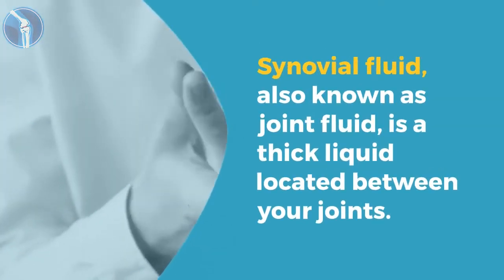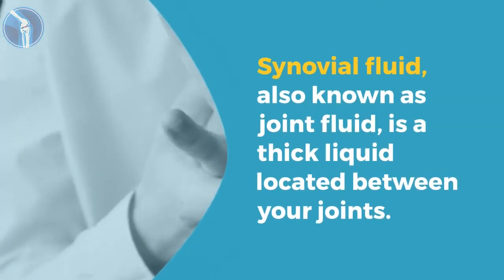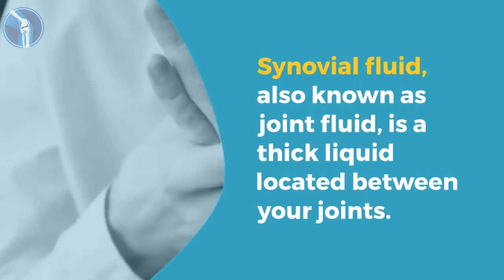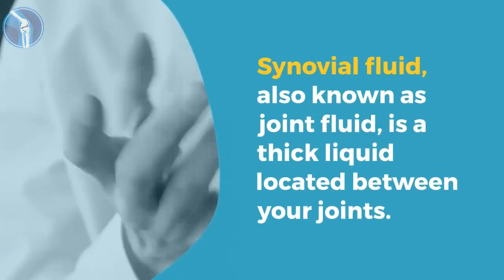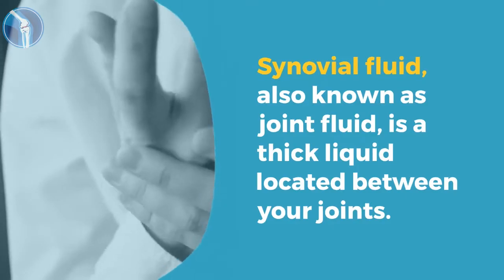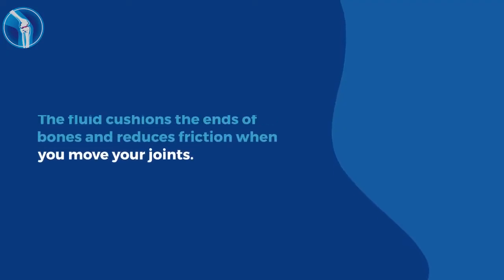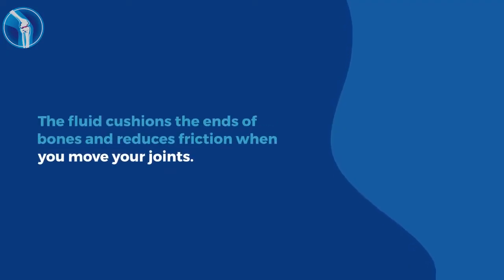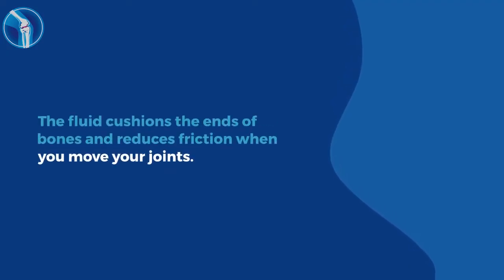Synovial Fluid Analysis Explained (What To Know)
🚩Discover How To Eliminate Knee Pain For Good In 1 Minute A Day. 🚩Discover the 1-minute towel trick that's helped 23,855 seniors eliminate knee pain — without surgery, pills, or rehab torture.
What is a synovial fluid analysis? What happens during a synovial fluid analysis, synovial fluid normal range and how to increase synovial fluid.

The information on this channel is not intended to be a substitute for professional medical advice and should not be relied on as health or personal advice. Always seek the guidance of your doctor or other qualified health professional with any questions you may have regarding your health or a medical condition.